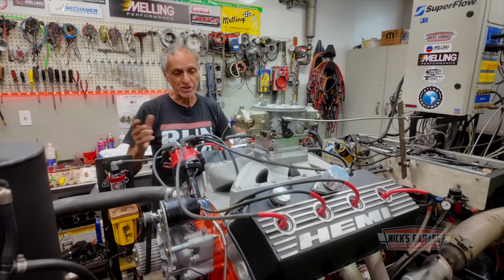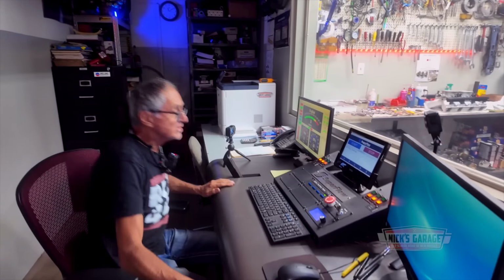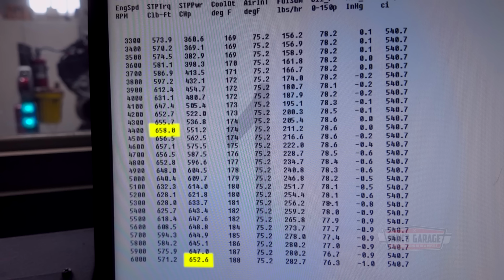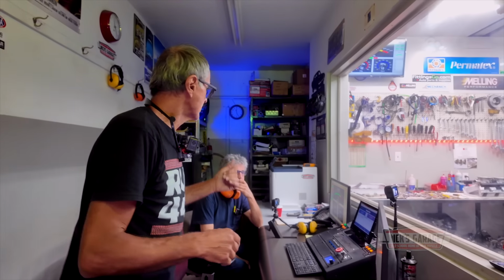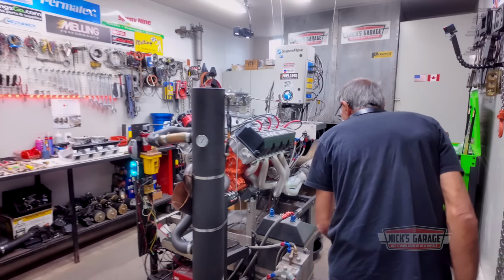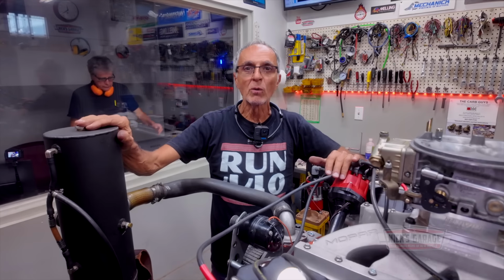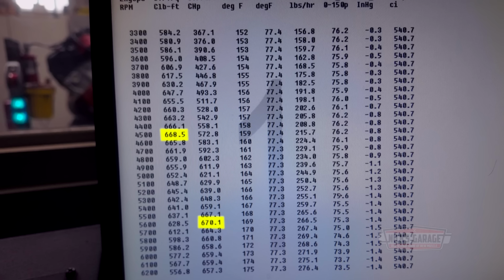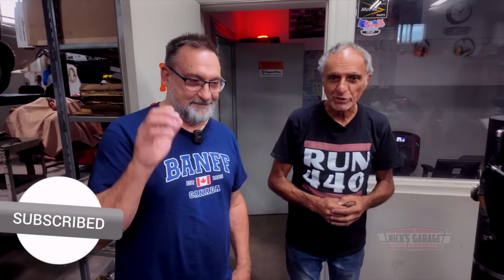Brand New Hemi DYNO Tested - HUGE Carburetor on a 541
Nick's Garage is on Instagram!
All brand new parts, and all HEMI.  Here we GO!